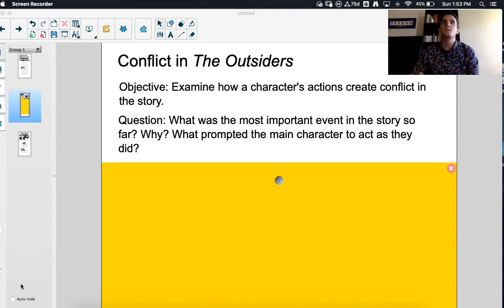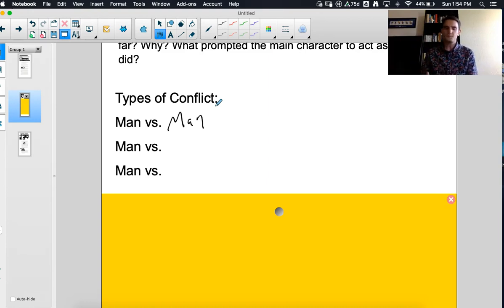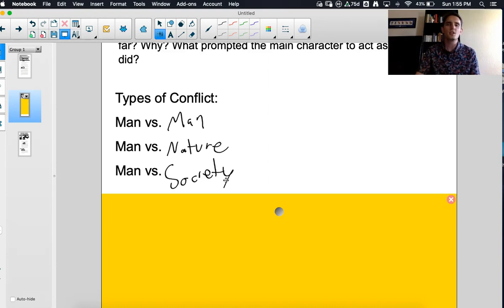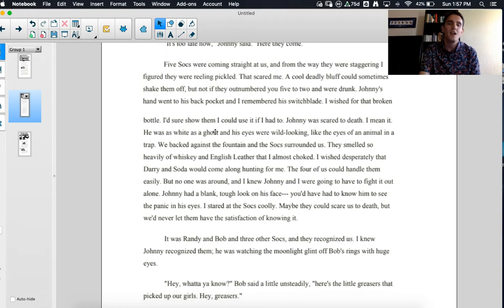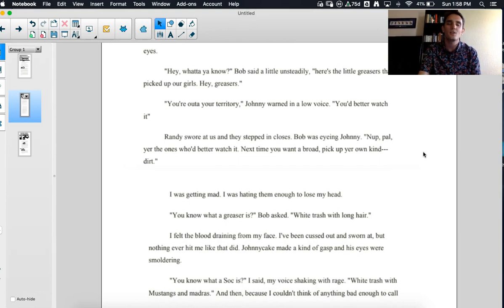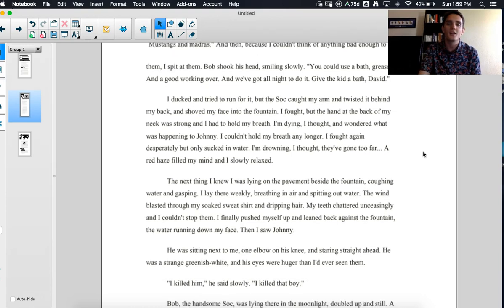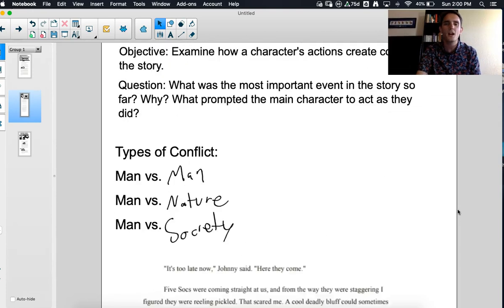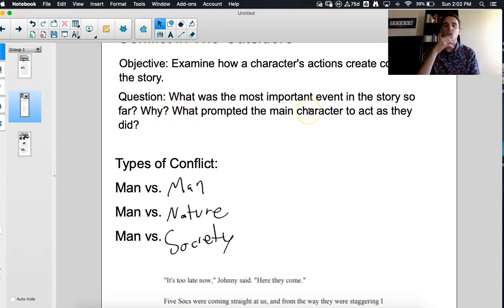Conflict in The Outsiders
Here is a video tutorial of how to close read for elements of conflict in S. E. Hinton's The Outsiders.